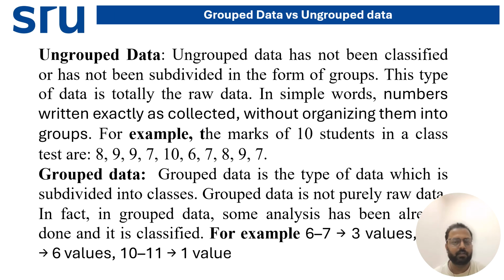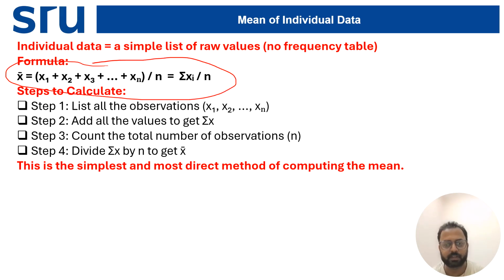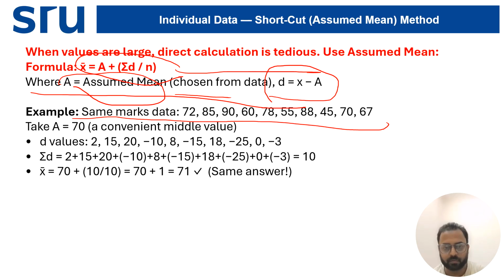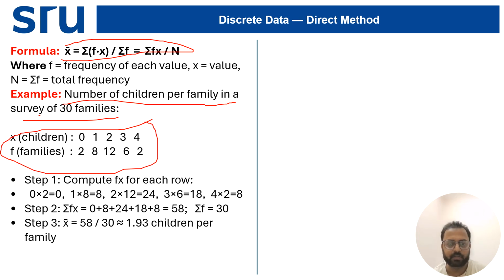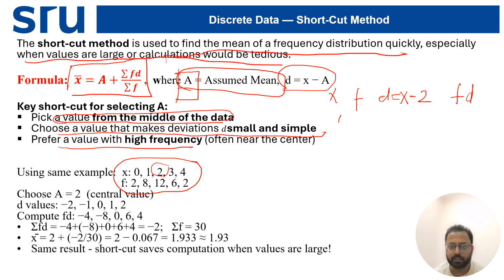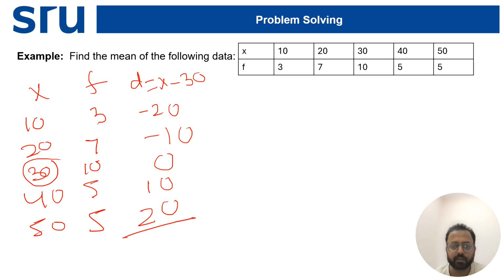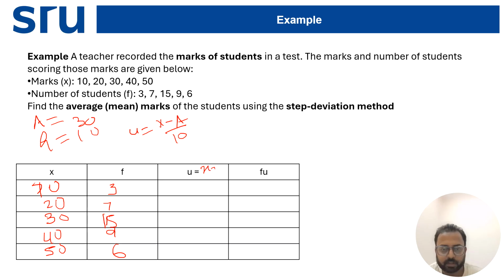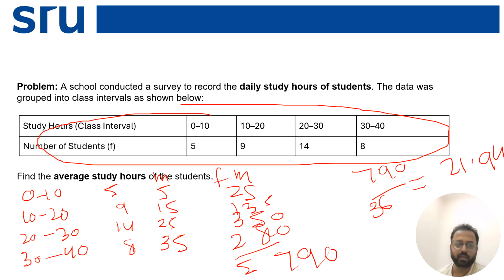Mean Lecture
By the end of this lecture, you will be able to define the mean, calculate it for individual, discrete, and continuous data, use the step deviation method for easier computation, and interpret its meaning in real-life situations.